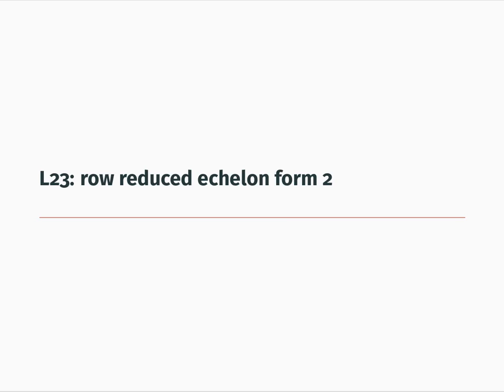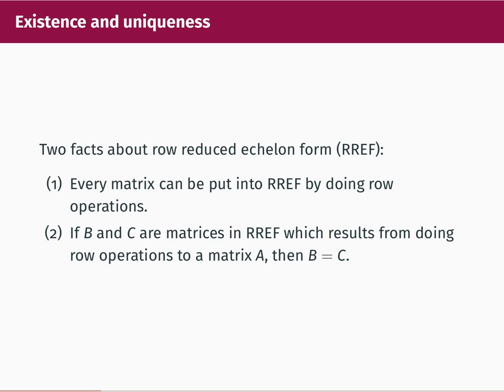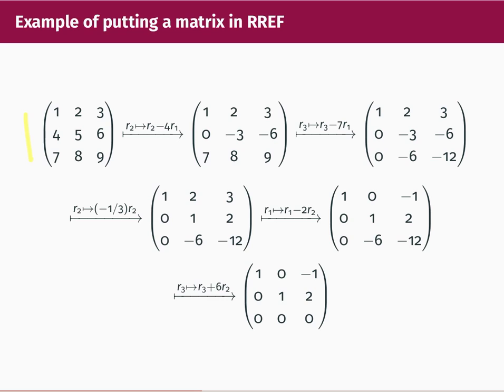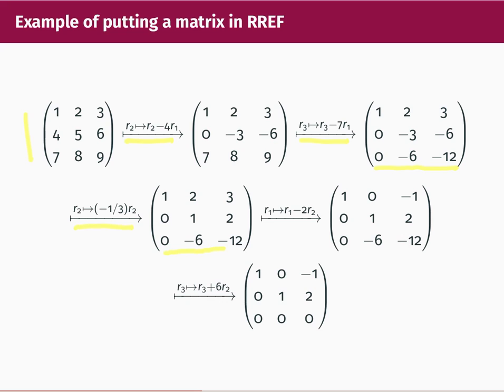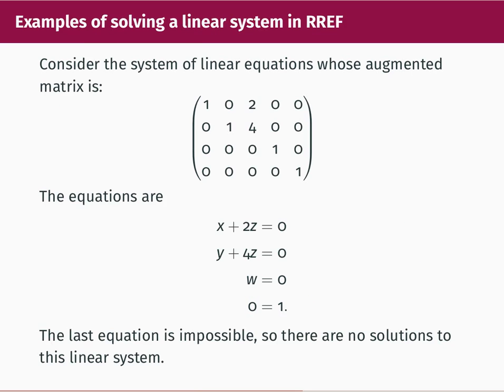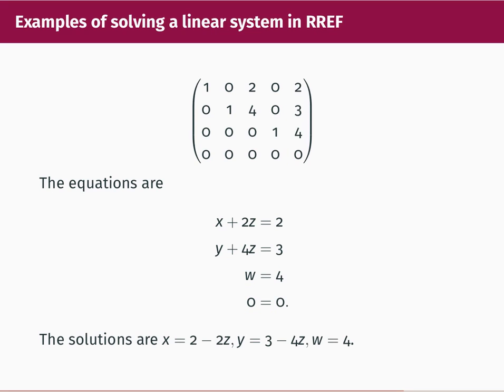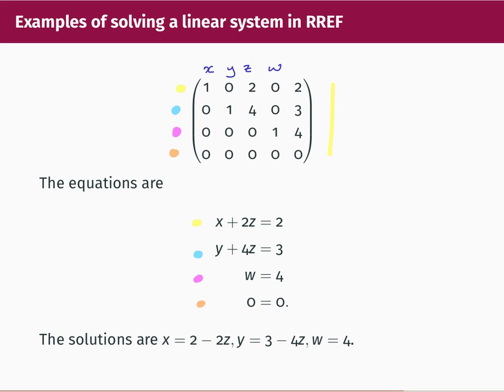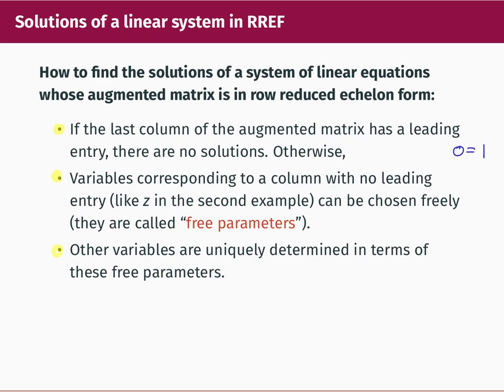MATH0007 video 23 - row reduced echelon form 2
Facts about row reduced echelon form: (1) given any matrix A, you can do row operations to A and end up with a RREF matrix. (2) given any matrix A, there is *only one* matrix in RREF that you can get by doing row ops to A. Examples of doing row ops to a matrix A to get a matrix in RREF.  Examples of finding solutions to linear systems whose augmented matrices are in RREF.  General method of finding the set of solutions to a system of linear equations whose augmented matrix is in RREF.  General strategy for solving systems of linear equations: form the augmented matrix, do row ops until you get an RREF matrix, read off the set of solutions, if there are any.